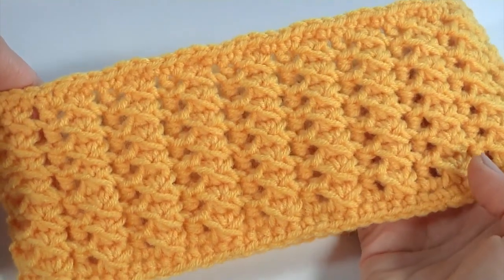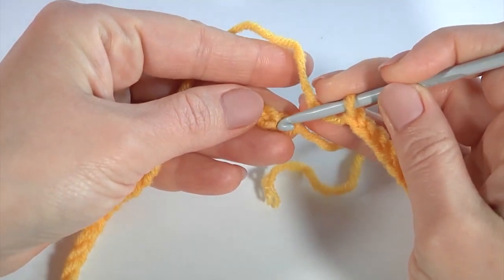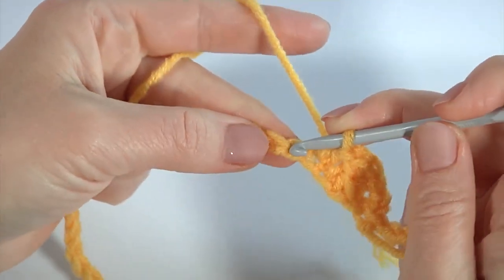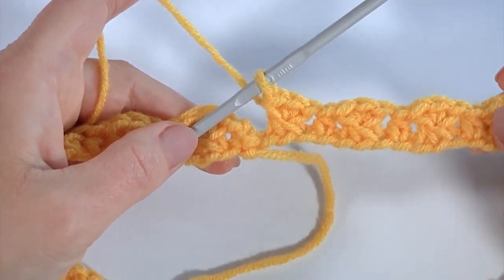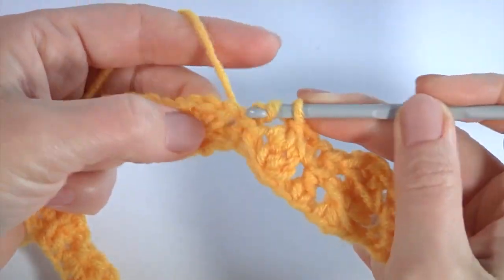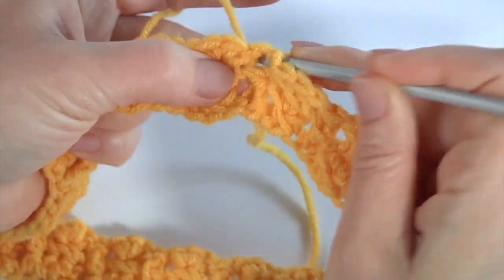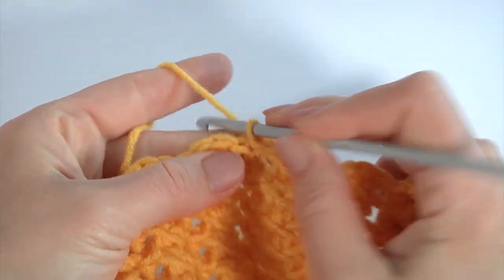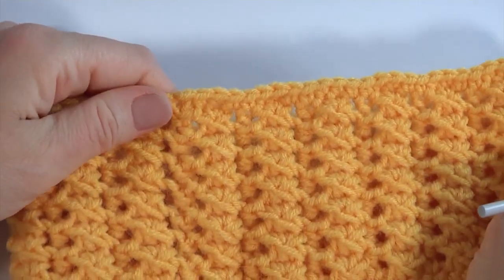Brilliant!Crochet this pattern once and you will never forget it/Crochet STITCH PATTERN in Headband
In this video you will see how to crochet a stitch pattern in the headband and trim for it.  In video I used :yarn: 49% wool, 51% acrylic, 240 m in 100 g  and crochet hook 4.5 mml.
We inspire you with new styles, designs and ideas of clothing for women, men, children, animals, and also jewelry, items for home decor and much more! Each model is presented with full-color photos and FREE detailed patterns: charts and schematics. Find new beautiful designs made in all possible techniques, FREE easy-to-follow instructions, exciting new crochet and knitting patterns and much more. A lot of crochet and knitting video tutorials of how to make dresses, sweaters, vests, scarves, hats, tops, shawls... also  clothing for men, children.
We are glad to share our skills and experience with You!